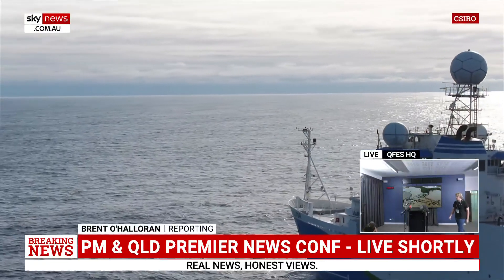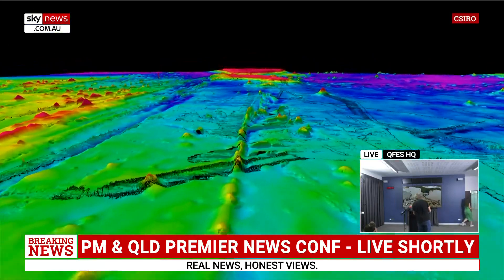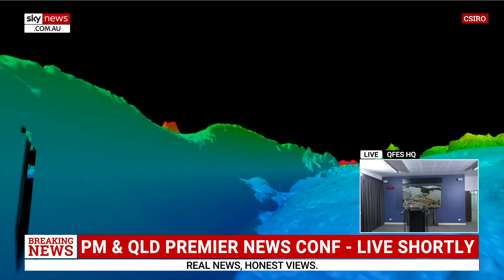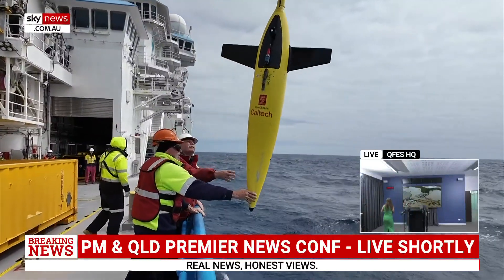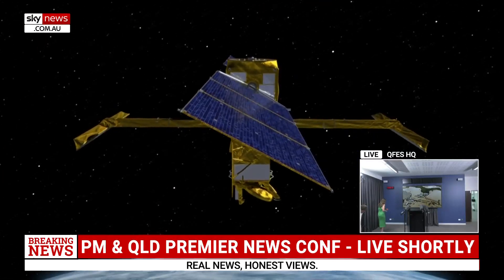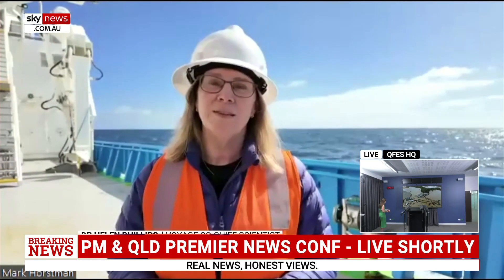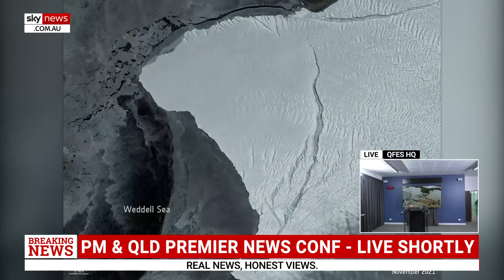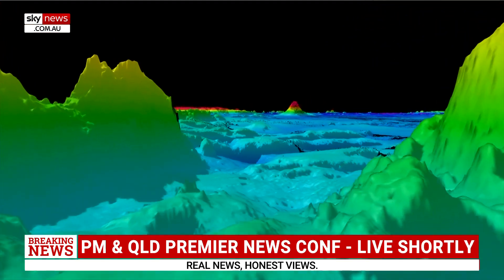Researchers discover massive hidden mountain range near Tasmania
Researchers have discovered a massive hidden mountain range near Australia which lies between Tasmania and Antarctica.

The underwater mountain range features eight long-dormant volcanoes, up to 1.5 kilometres high.

It was detected as part of a first-ever detailed underwater scan of around 20,000 square kilometres south of Tasmania.

“It’s really wonderful that we now have an almost complete picture in our survey region,” Voyage Co-Chief Scientist Dr Helen Phillips said.

“We know that the shape of the sea floor is really critical for steering the current and it’s also holding a lot of secrets about how the ocean fills the bottom of the sea floor.”